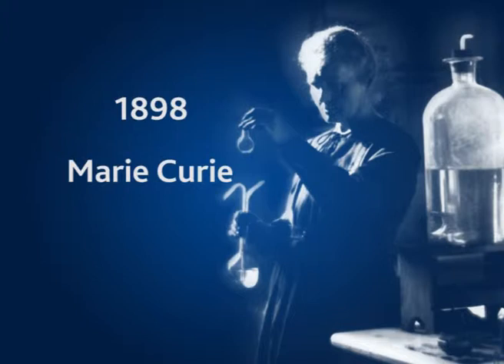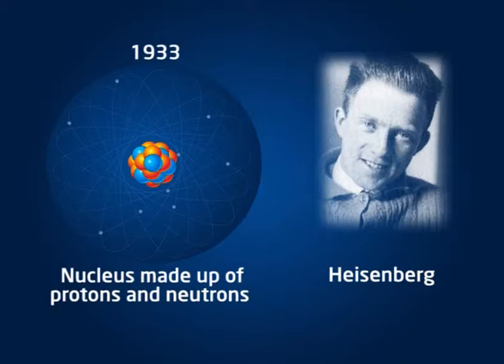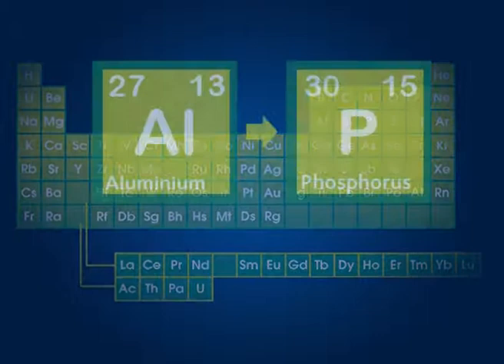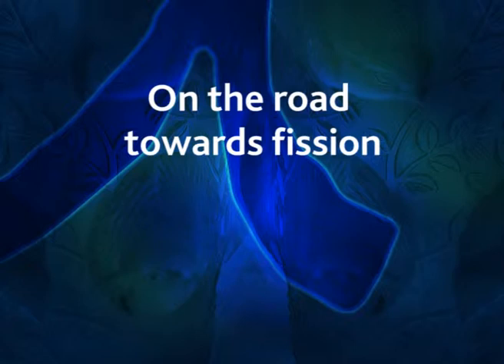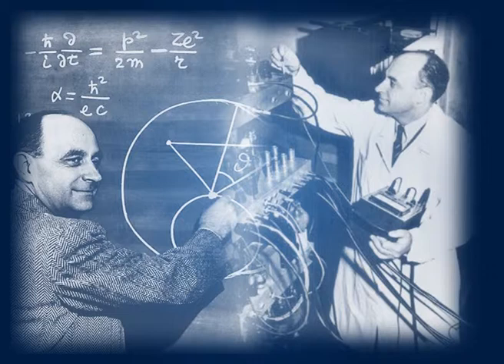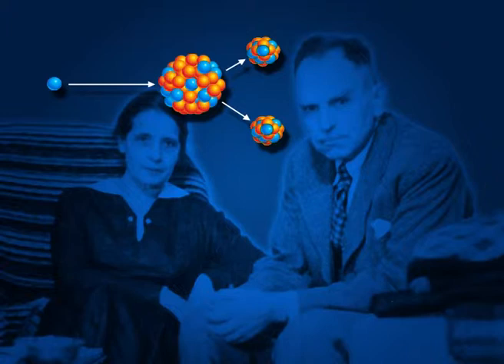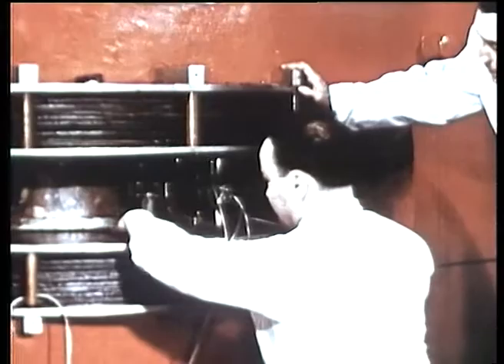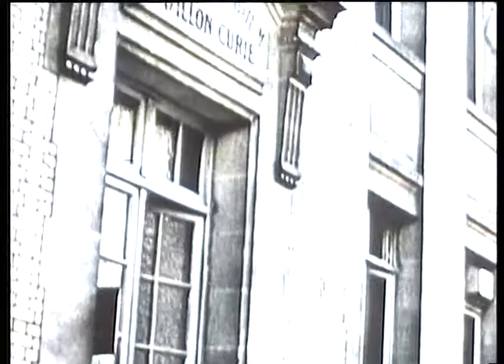The alchemists' crucible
In 1934, Irene Curie and her husband Frederic Joliot discover that it is possible to artificially produce radioactive atoms. The discovery will lead to another breakthrough discovery: the fission of uranium.
From the 1940s, small sources of radium and polonium available to the pioneers are replaced by larger machines: nuclear reactors and particle accelerators. Applications of radioactivity are multiplying and radiation protection musts adapt.